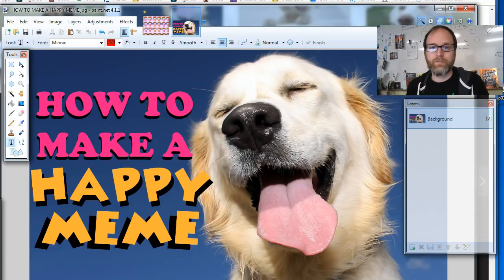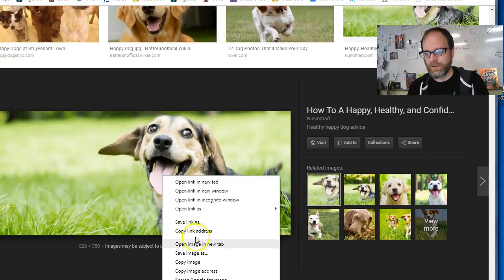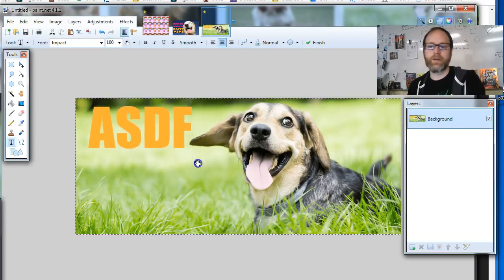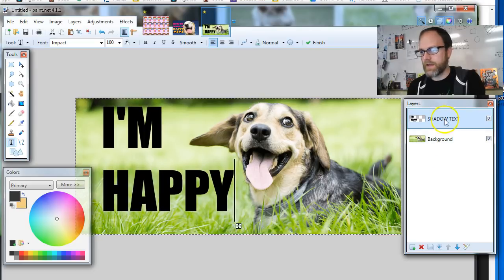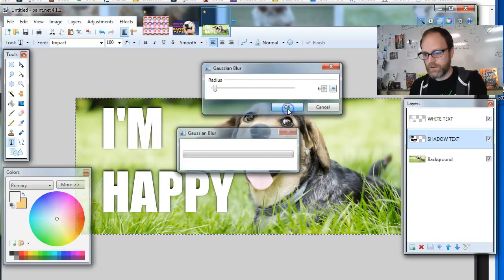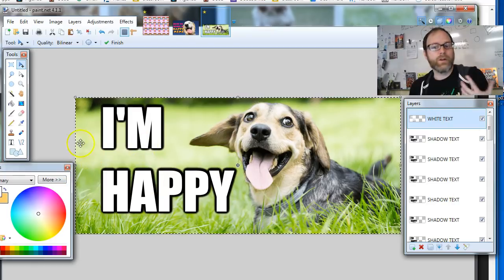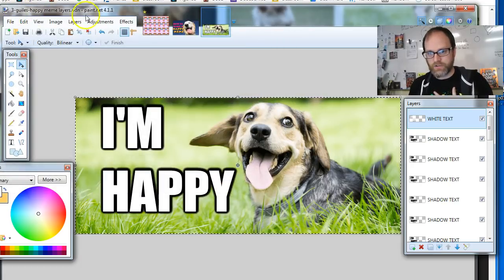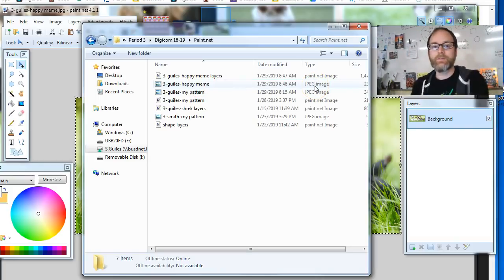How To Make A Happy Meme In Just About Five Minutes Using Paint.net - 2019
Let's get HAPPY!!  There's enough negativity out there.  We need more smiling puppies, kittens, HUMANS!  Let's DO THIS!